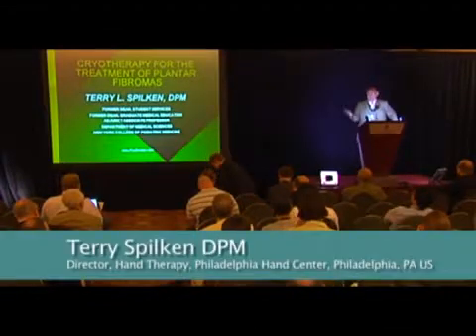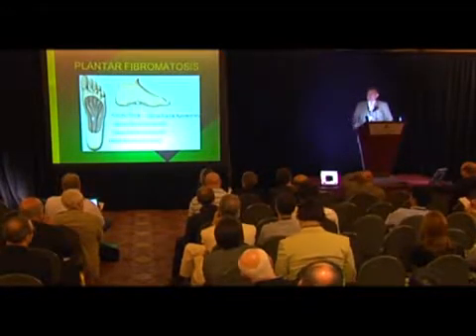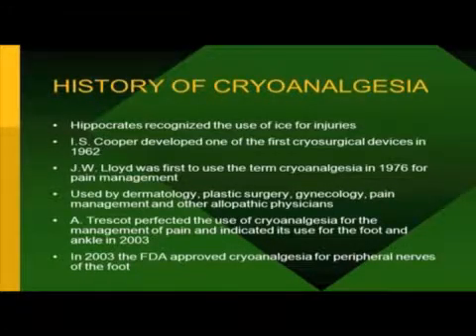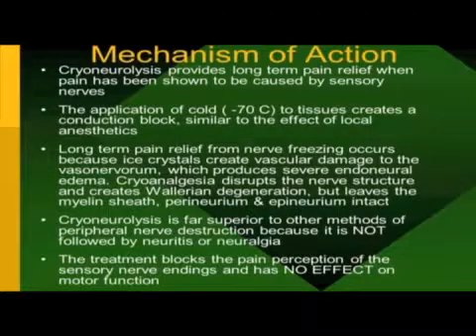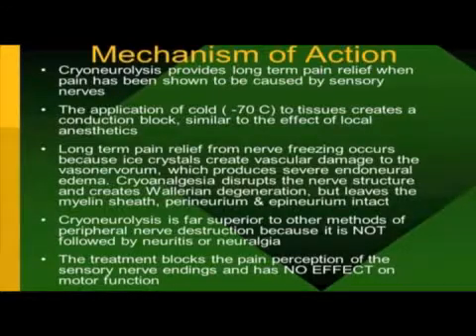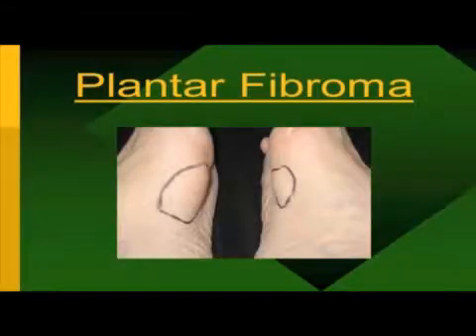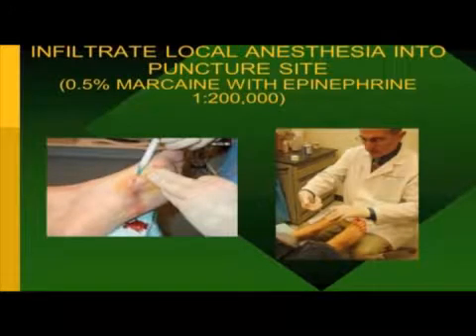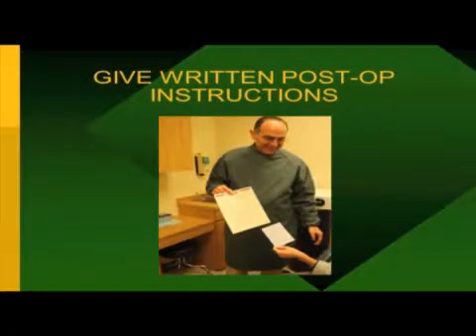Terry Spilken DPM, "Cryotherapy for Plantar Fibromas" 2010 Miami Dupuytren Symposium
Terry Spilken DPM, Foot Care of Livingston, Li vingston, New Jersey, presents "Cryotherapy for Plantar Fibromas" at the 2010 Miami Dupuytren Symposium